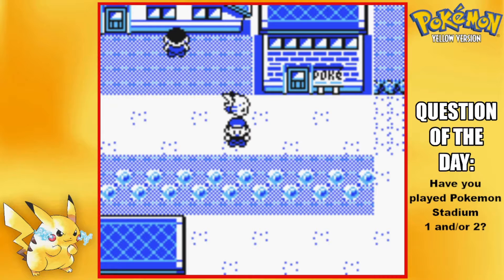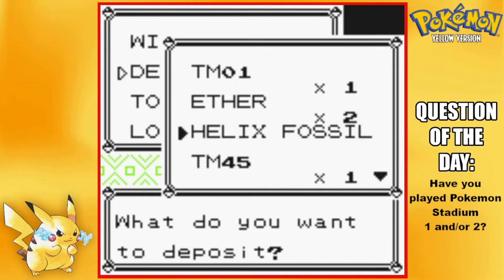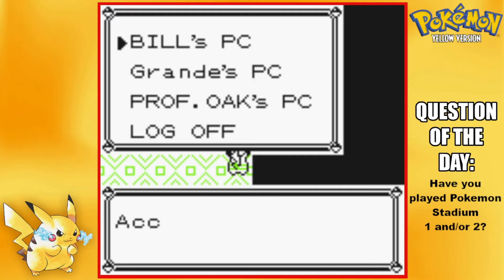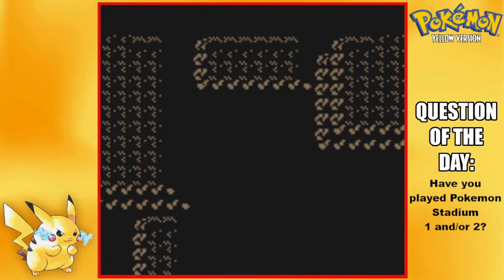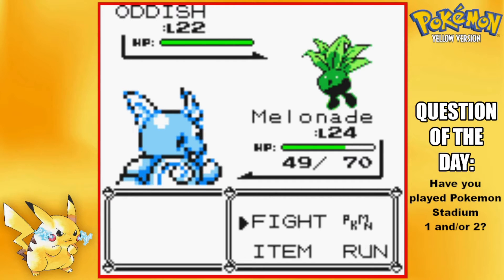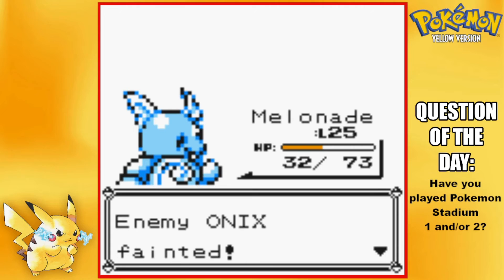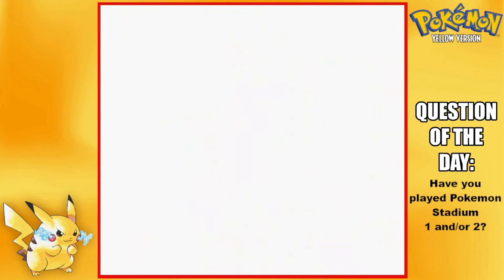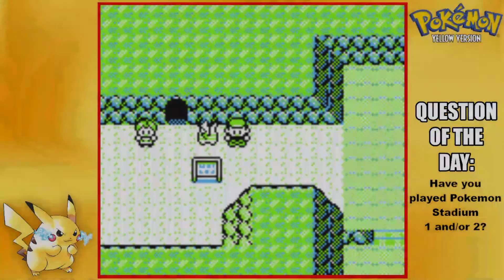Pokemon Yellow - Episode 12 | Rock Tunnel!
Finally made it through the dreaded rock tunnel!